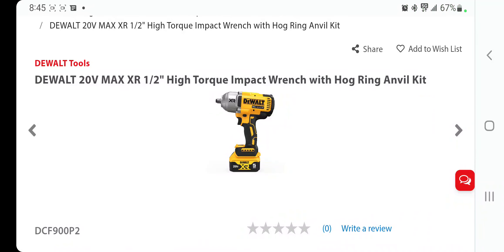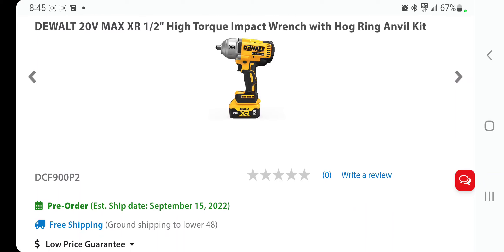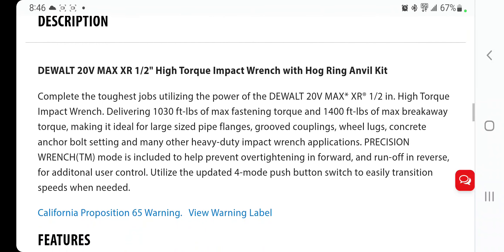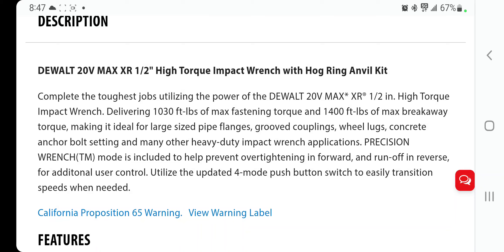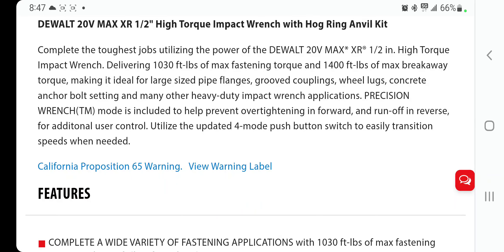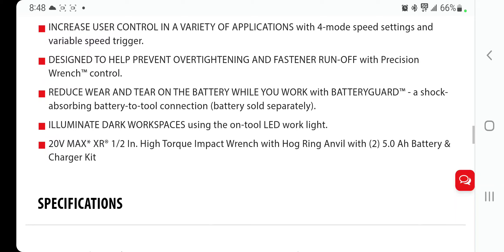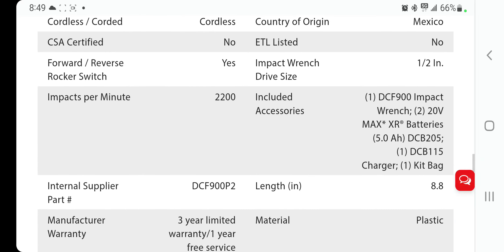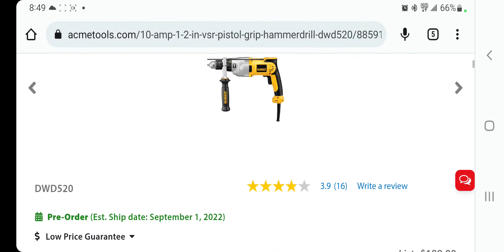LEAKED! New Dewalt 1/2 High Torque Impact Wrench DCF900P2